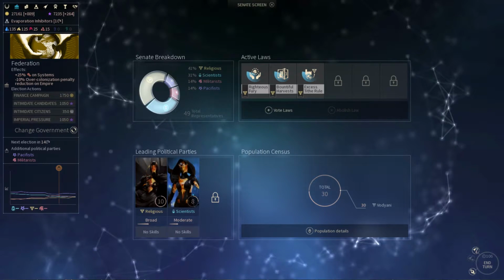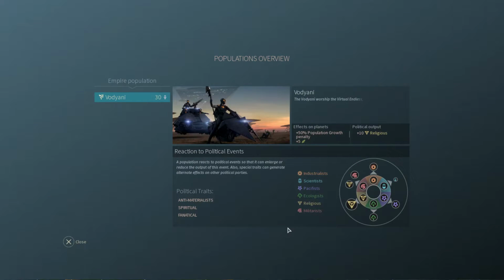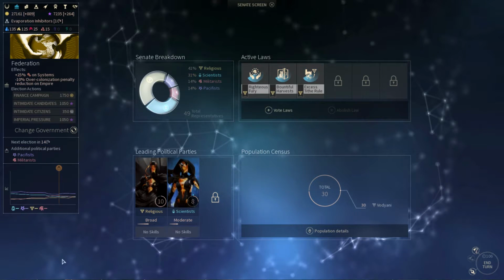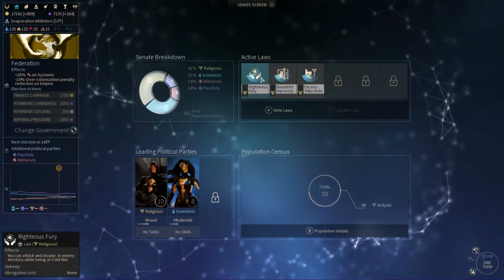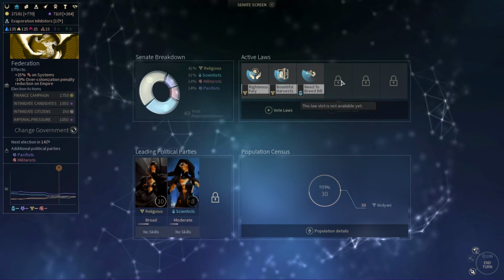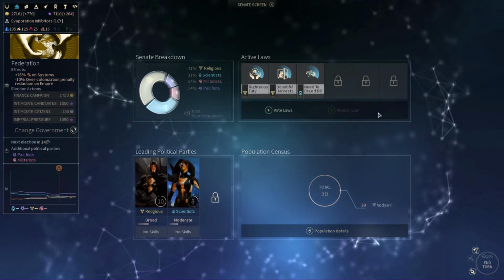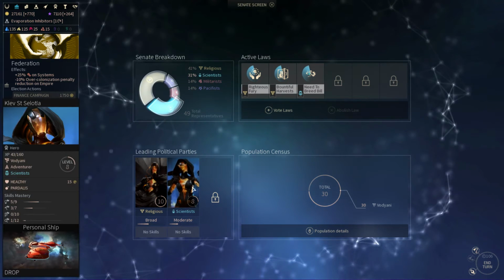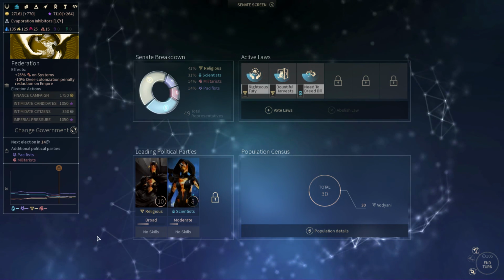Endless Space 2 - Early Access - Senate, Political parties and Laws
Preview of Senate, Political parties and Laws of Endless Space 2 as it launches into the Early Access.

Remember that all of this is work in progress and can change at any point.

I received a copy of the game from the developer for preview purposes.